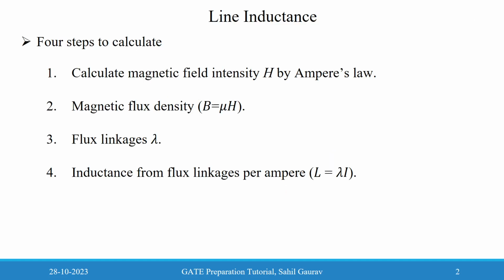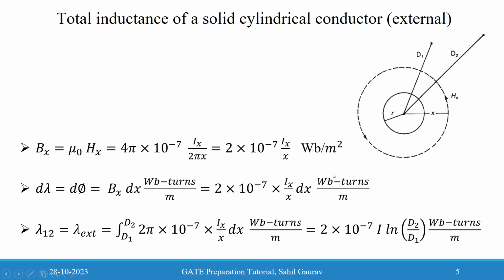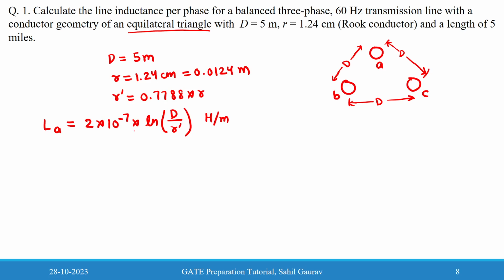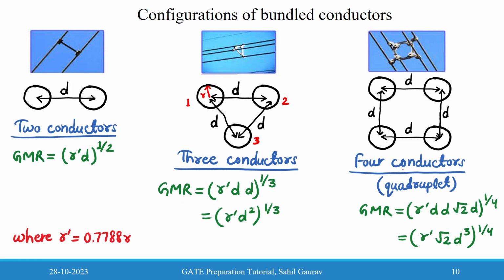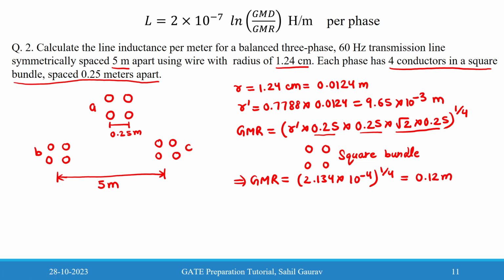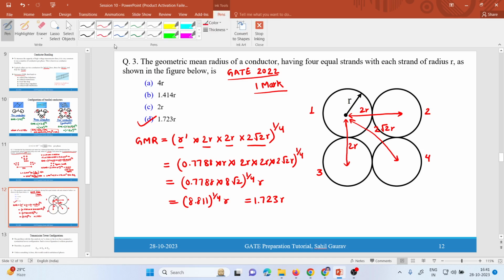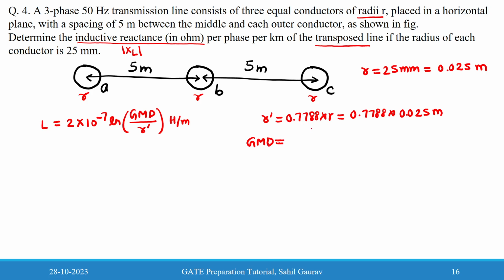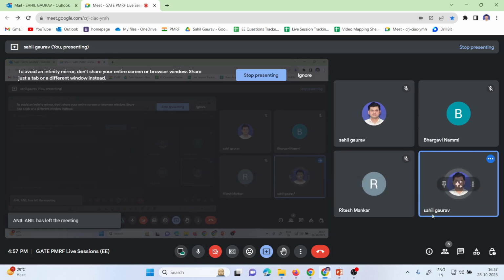Calculation of Line Inductance - Session 10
Problems based on "line inductance calculation" are solved in detail with important mentioned summary points.